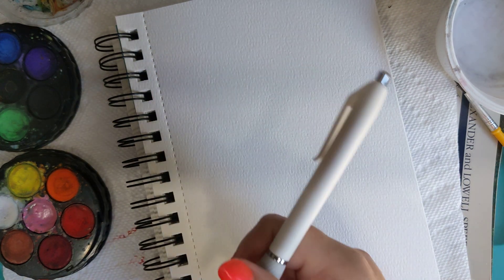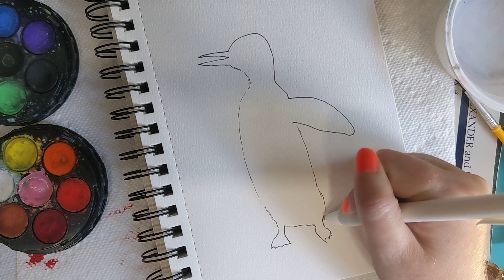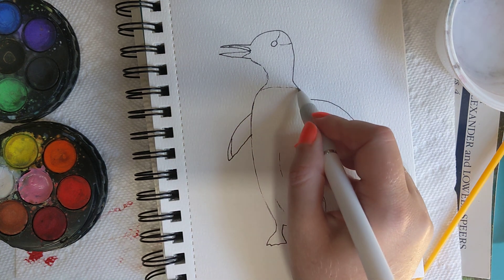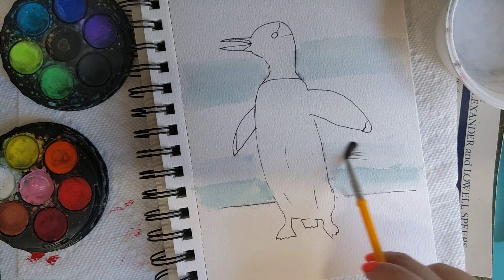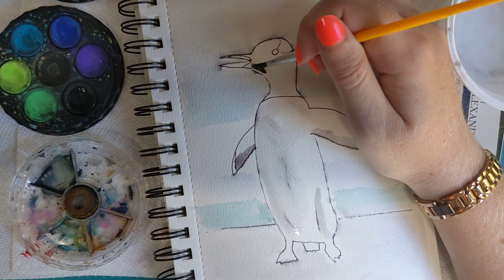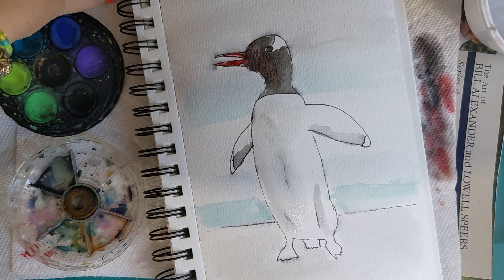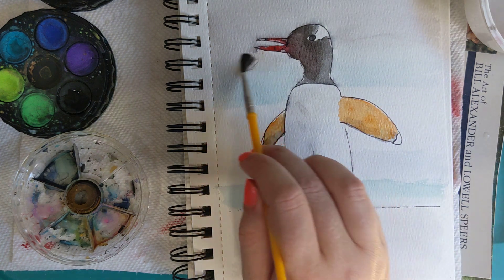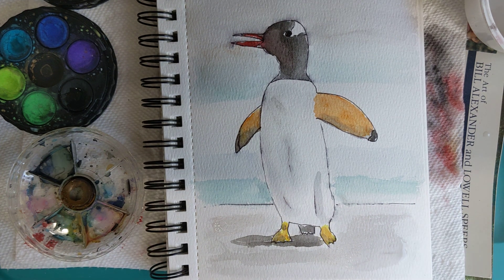penguin watercolor painting, quick 10 minute painting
a quick painting of a penguin, easy watercolor tutorial